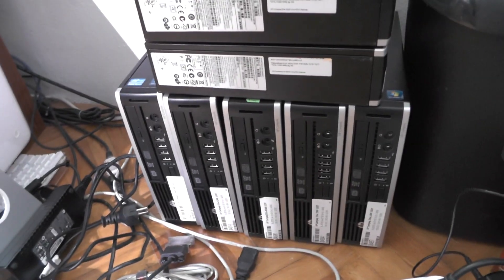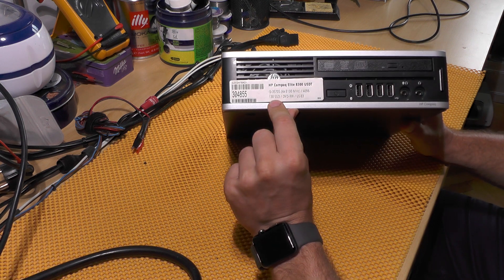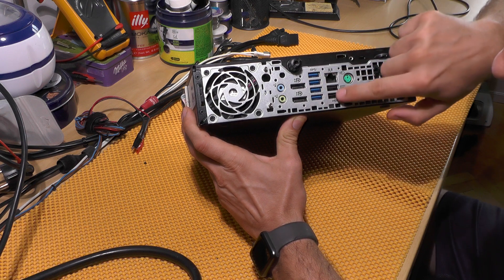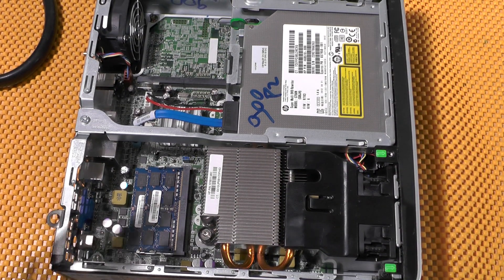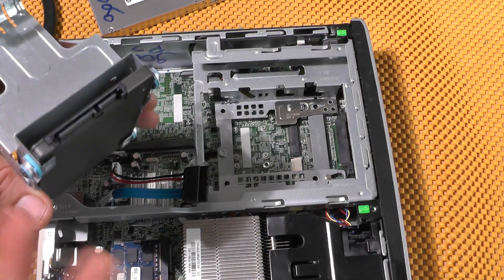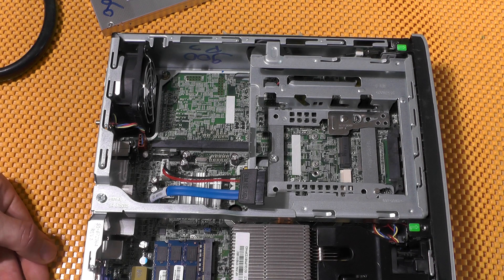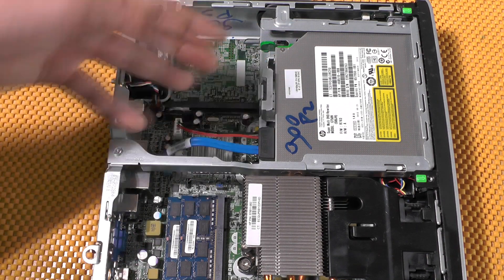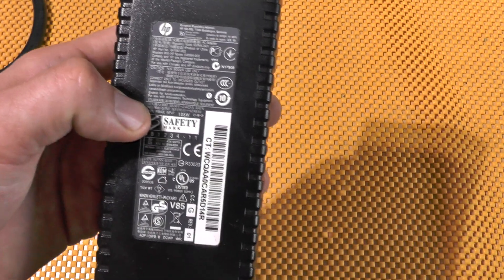[HW: Quick Look:] - HP Compaq SFF8300 Elite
So, i got 7 of those to configure for one company (installation of OS / some GDPR configuration [sounds way better than it is]). I was quite impressed with the connectivity of this little machine so i decided to share it.

[IO]
Front:
4x USB 2.0
Heaphones connector + headphones & mic connector

Rear:
2xD++
1x VGA
4x USB 3.0
Line in / Line out
2x PS2 (Keyboard / Mouse)

CPU: Core i5-3570S
MEM: 2x4GB of ram (1600)

* This models came with 8GB of ram, Core i5-3570S and original windows 7 pro (so, i windows 10 as well)

[GOOD]
- connectivity (2x MSata, 2xSata)
- mxm for additional GPU (GREAT)
- Price for the second hand is laughter (it was about 150$)

[BAD]
- Power brick is literaly a brick (but it has to be since it is 135W) :)

[UGLY]
- Nothing comes to mind

If you like my channel consider supporting me via beer money(s) :)

BTC-ME:
1P7drxDQALyJDm8rCVSuhEXkiS5LnYFpRr

ETH-ME
0x21E4cC6BEf890000B1cD52e23F426382d5651B92